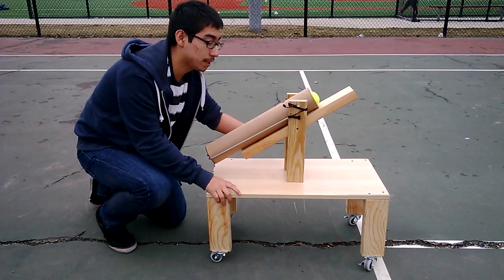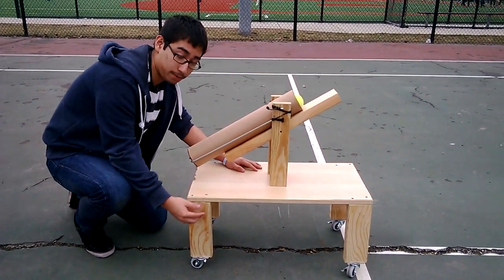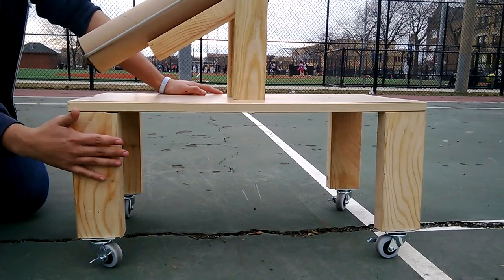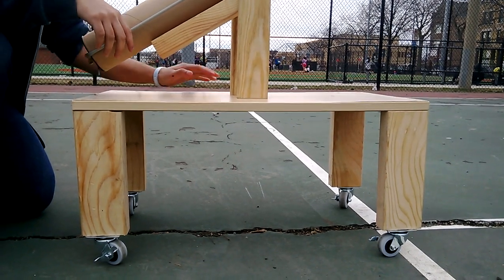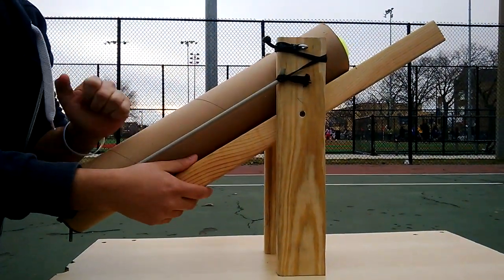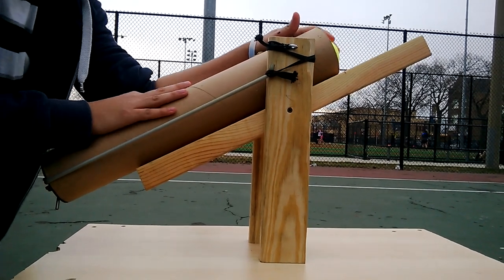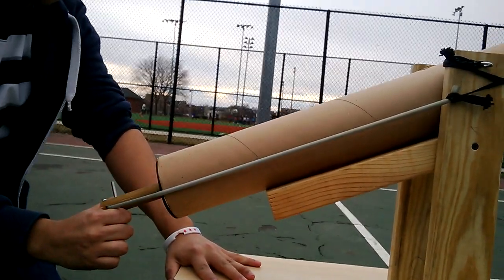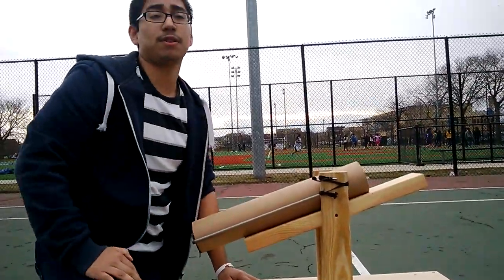Tennis Ball Launcher (Personal Project)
IB MYP Personal Project